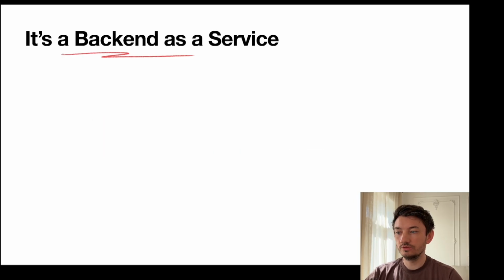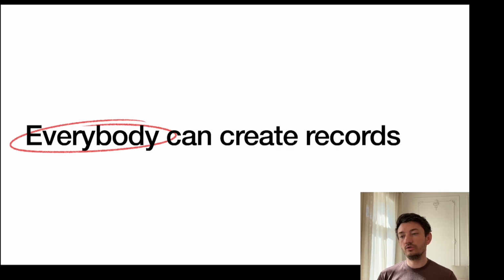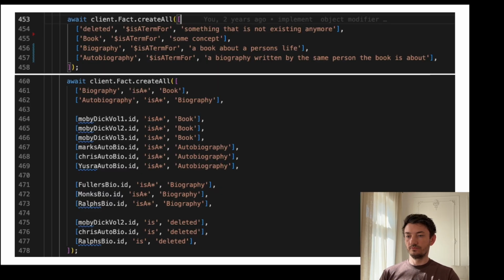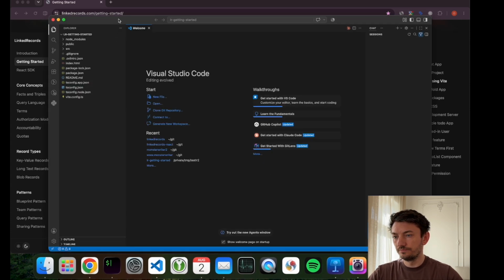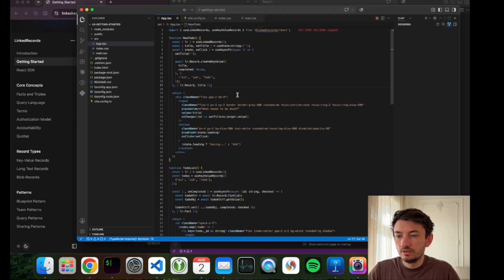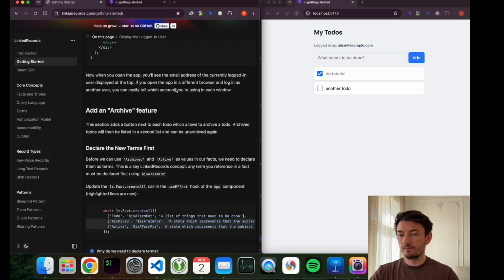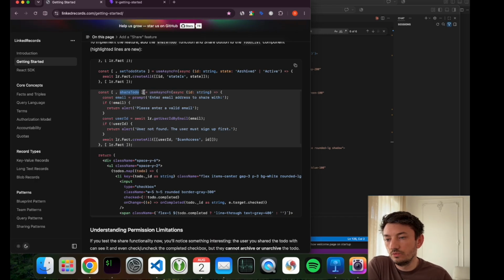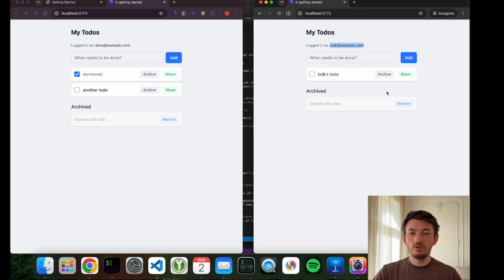Introduction to Linkedrecords - Build SAAS Applications Without Writing Backend Code